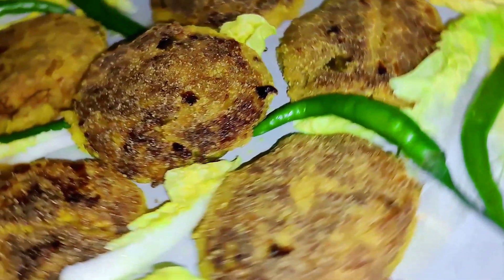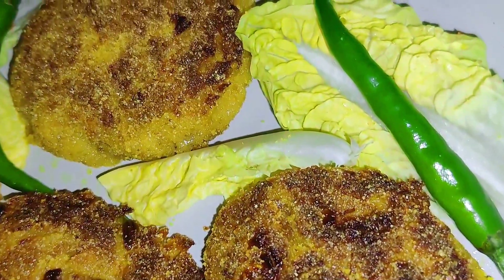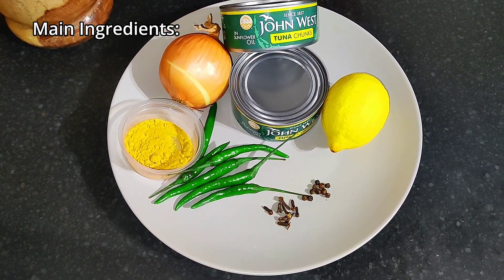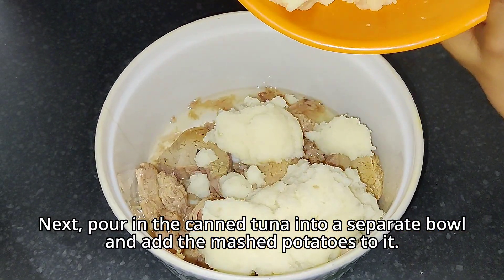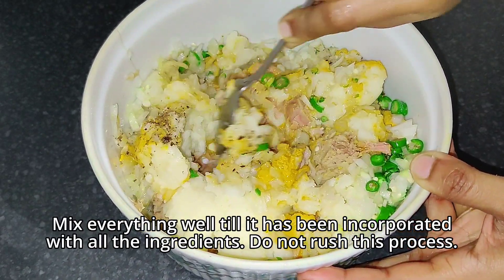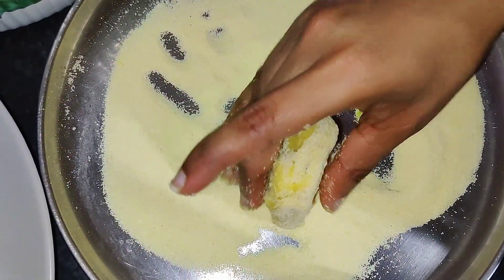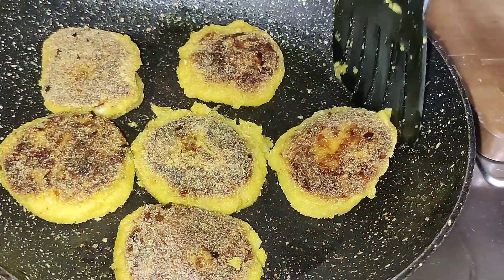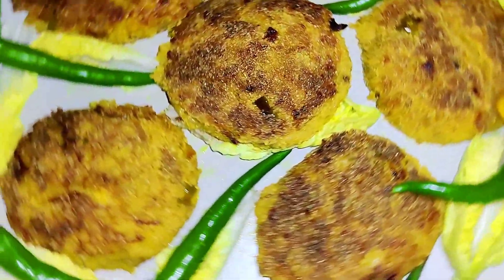TUNA CUTLETS | GOAN FOOD RECIPES | EASY FOOD RECIPES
Tuna cutlet made with fish, veggies and spices are coated semolina or breadcrumbs, and fried to golden brown.  A crispy fried patties made with canned tuna and potatoes. Tuna cutlets are definitely a favourite anytime, mainly due to the ease of making it.
They are shaped round like Indian tikki or kebabs and deep fried till golden brown in colour.